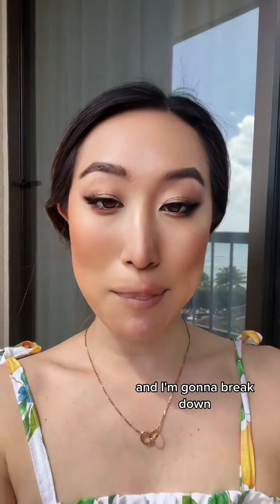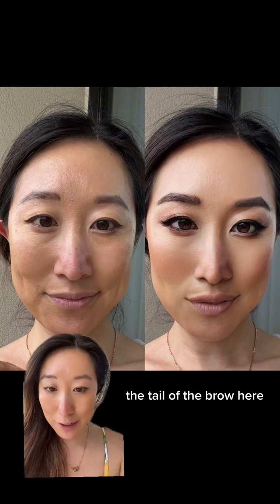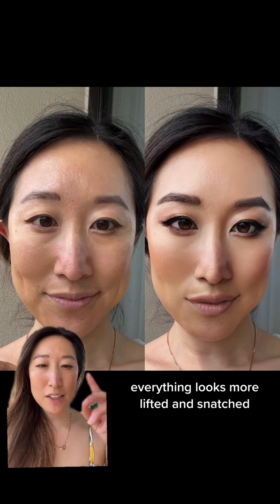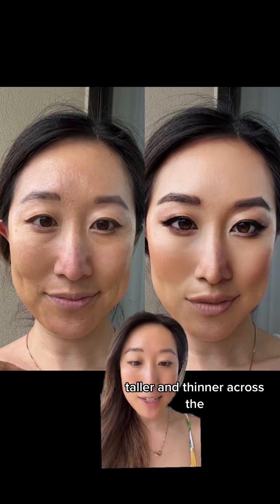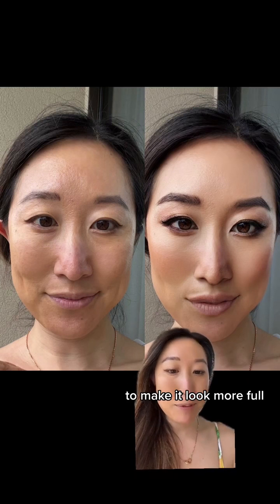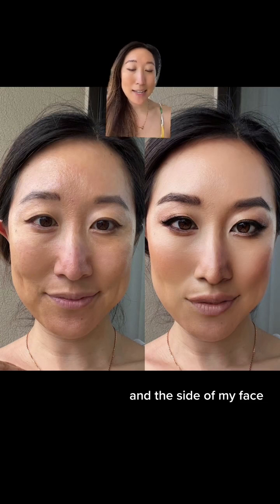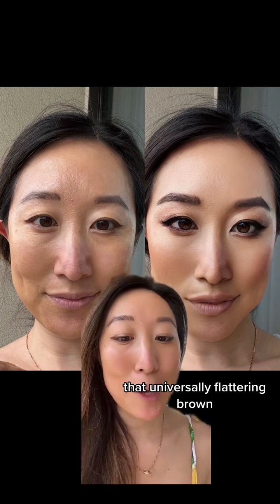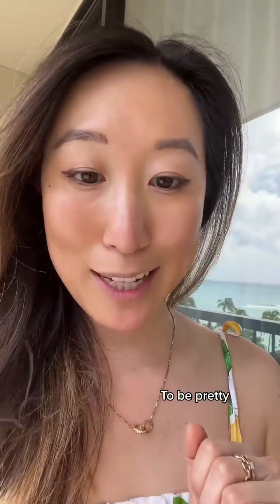dermatologist explains how the boldglamour filter works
Board-certified dermatologist Dr. Joyce Park explains

00:00 Intro
11:42 Outro